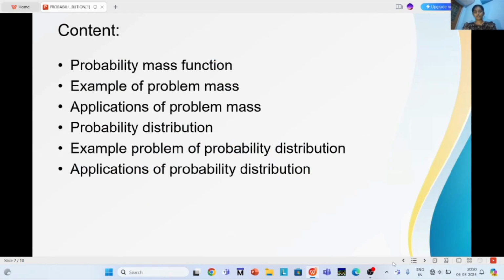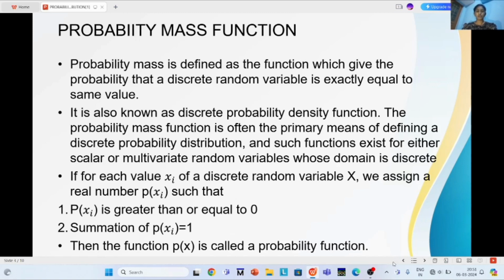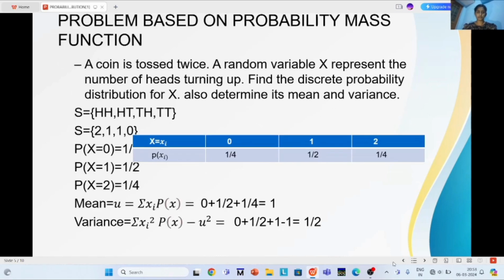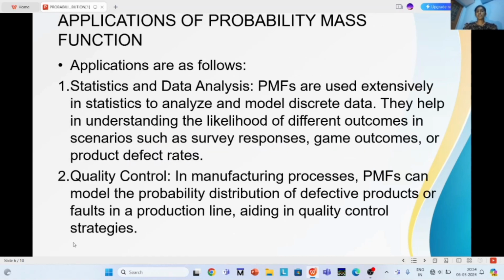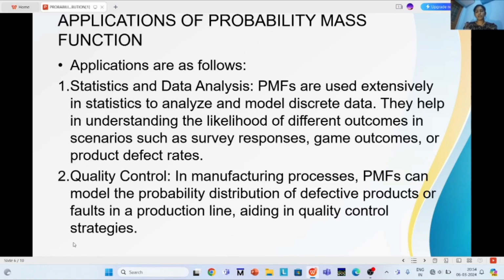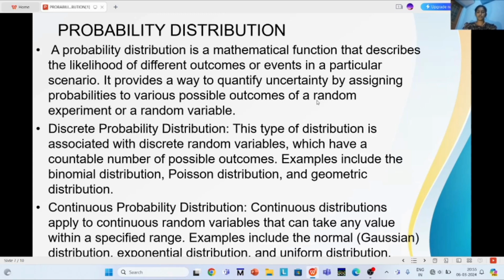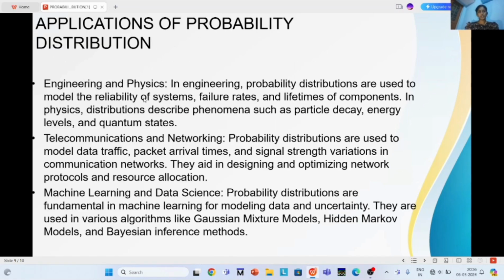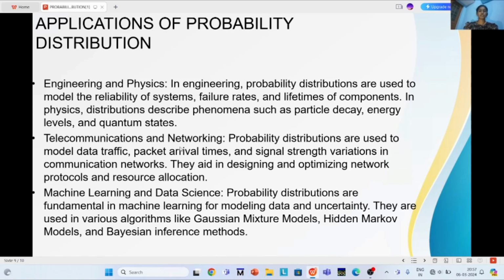Probability mass distribution.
probability mass distribution#application of probability distribution # cse#svce